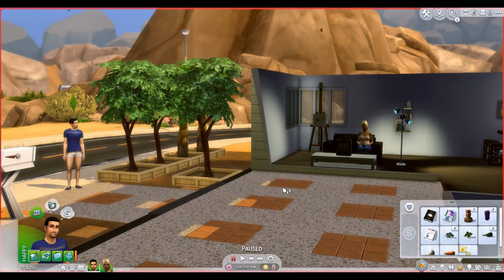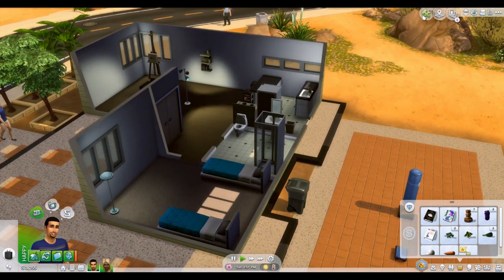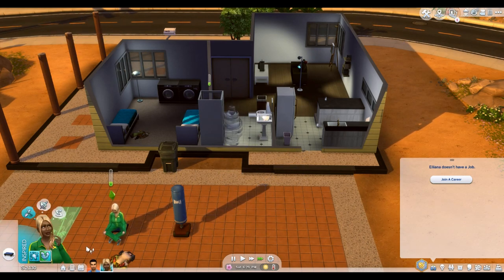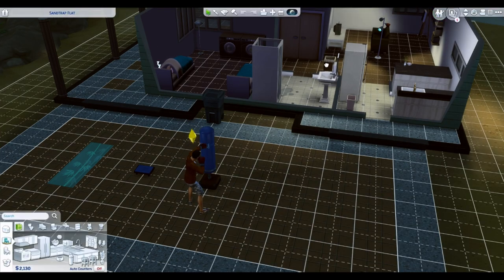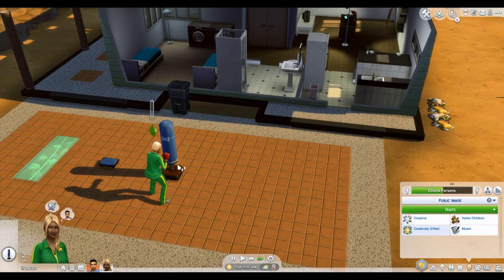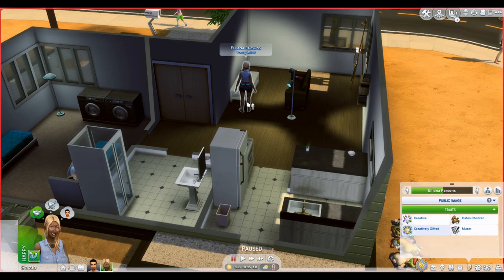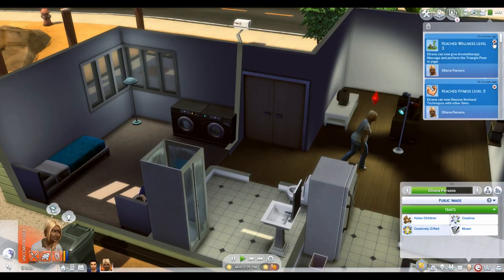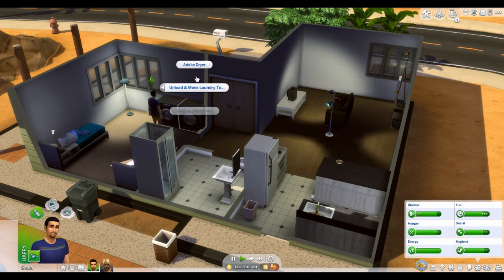6 Laundry Mods!! || SIMS 4 MOD REVIEW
Welcome back to another mod review! Today we cover a BUNCH of mods for The Laundry Day Stuff Pack.

Time Stamps:
No laundry  8:08
Moody laundry  9:20
Hamper Capacity  10:43 (13:20)
Maid Service  11:31
Laundry Idles  13:40
Would I recommend it?   15:39

Sims 4 Gallery: JazminesSim